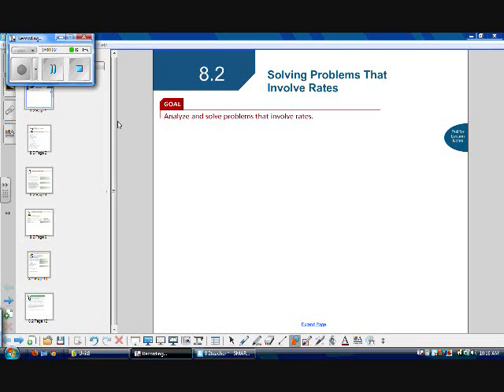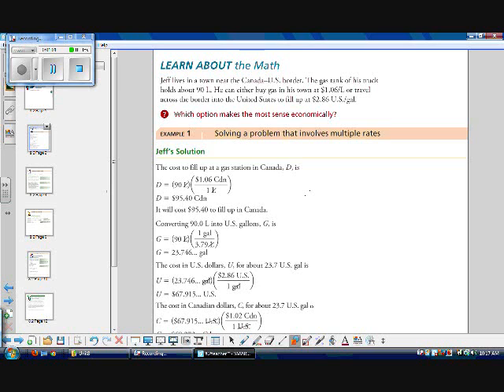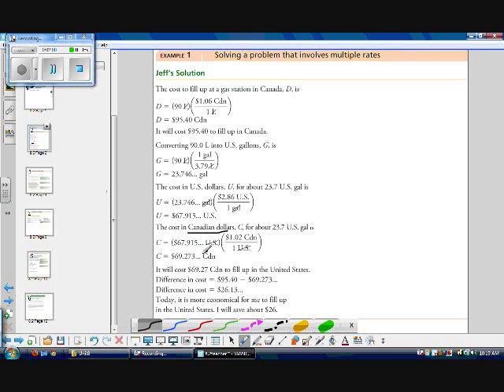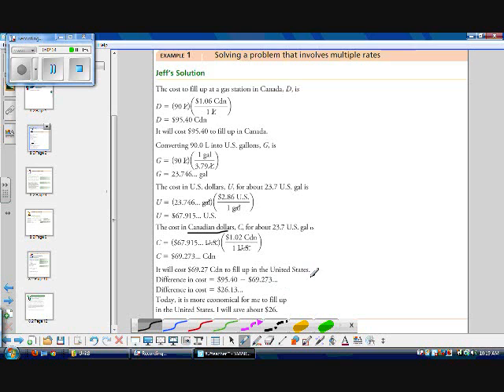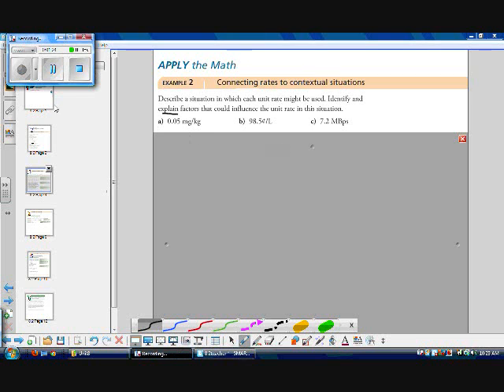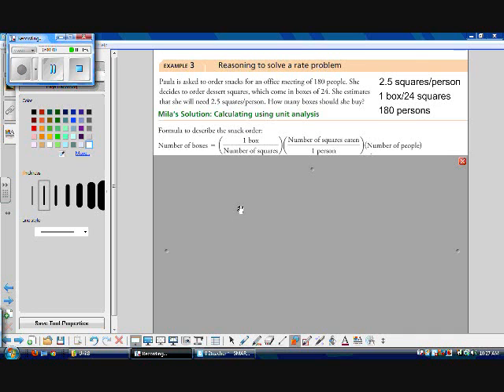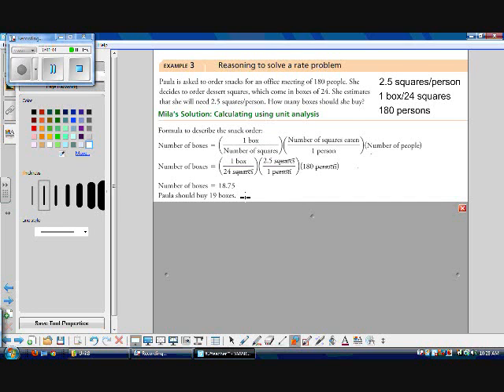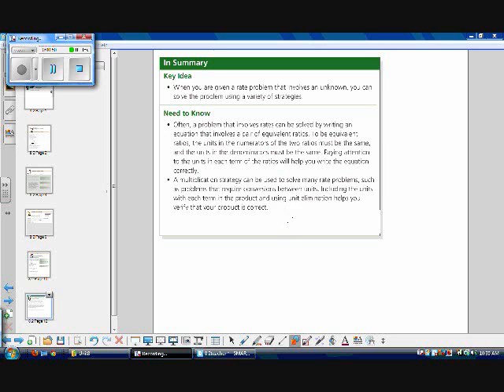8.2 Solving Problems That Involve Rates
Foundations of Mathematics 20: Solving problems that involve rates.